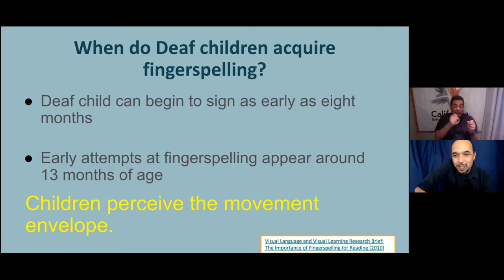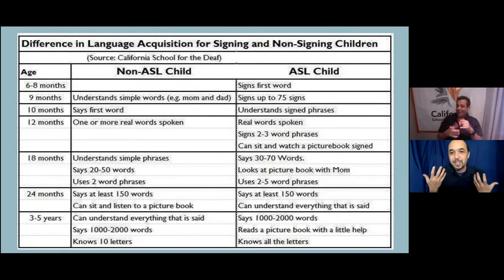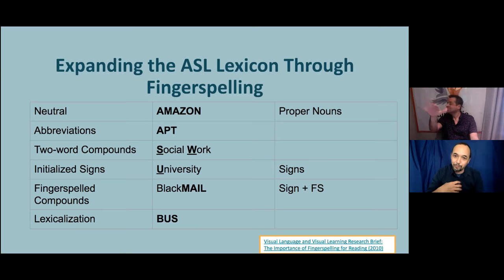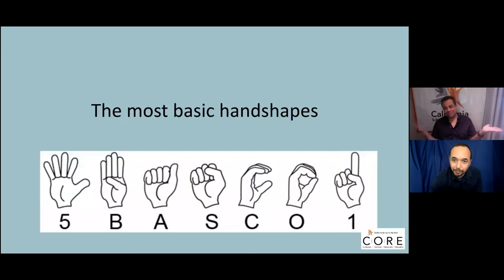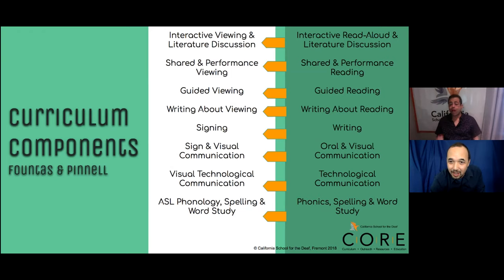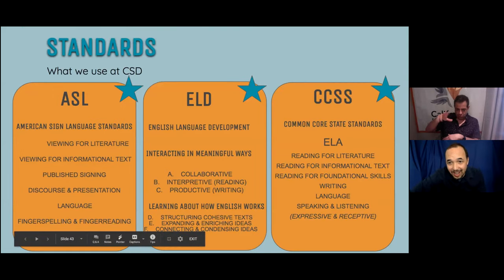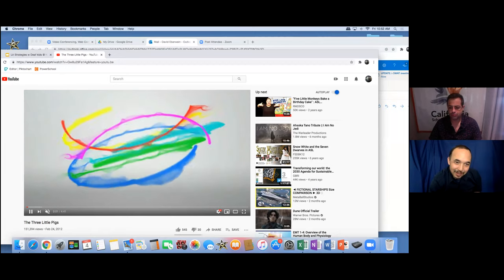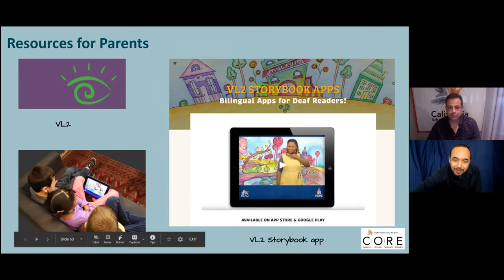Webinar December 4, 2020: Literacy Strategies for Deaf Children at Home and School